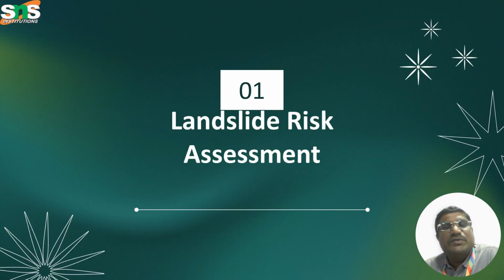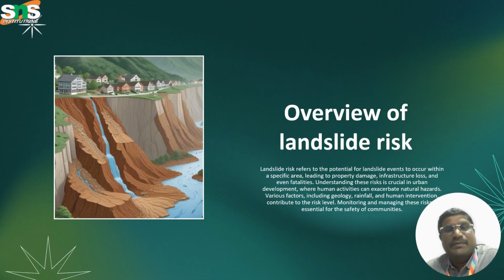Landslide Risk Assesment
This presentation explores landslide risk assessment in urban infrastructure development, emphasizing geological mapping, modern geotechnical tools, successful case studies, and sustainable design principles.